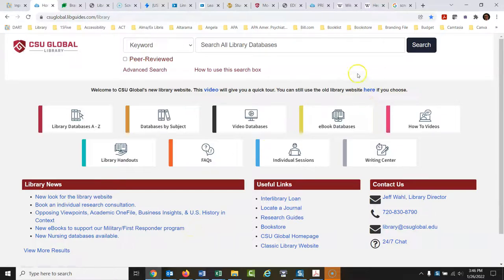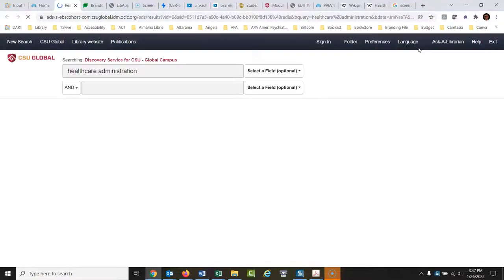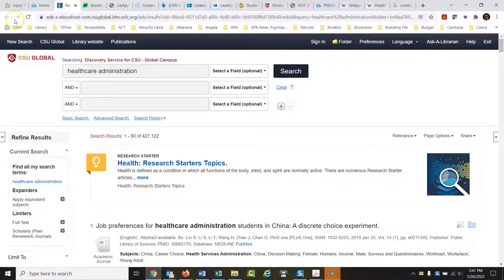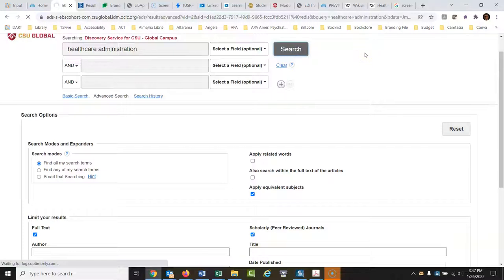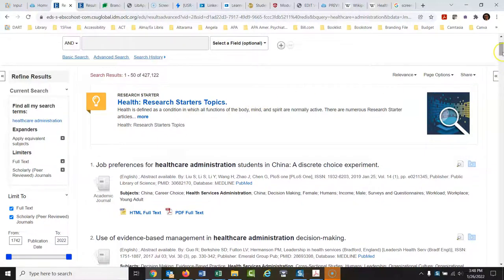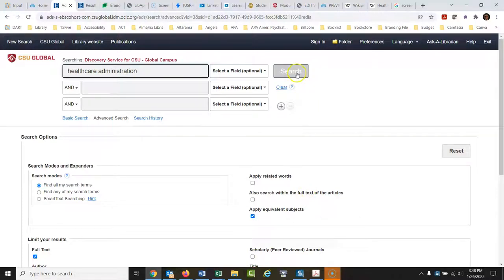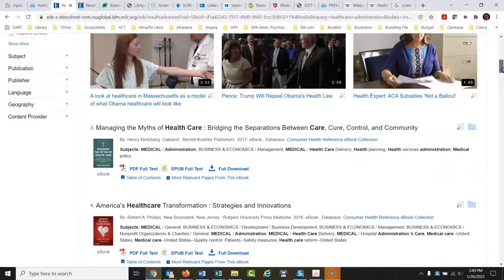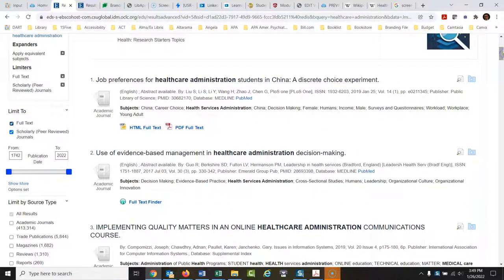Turning the Peer Reviewed limiter on in a database